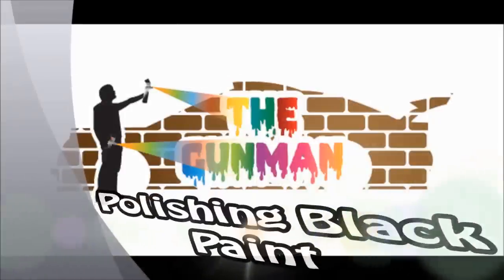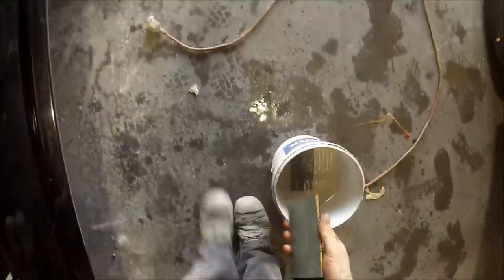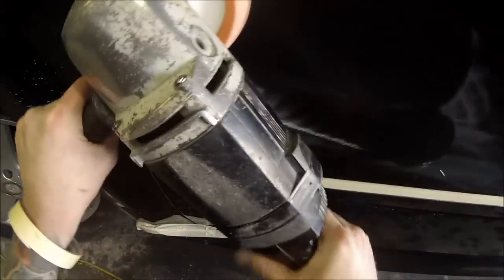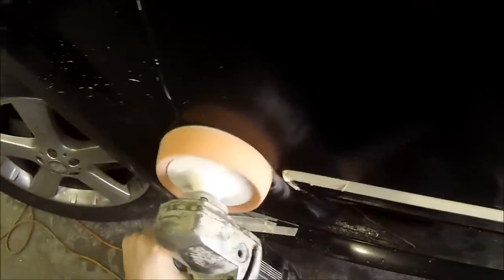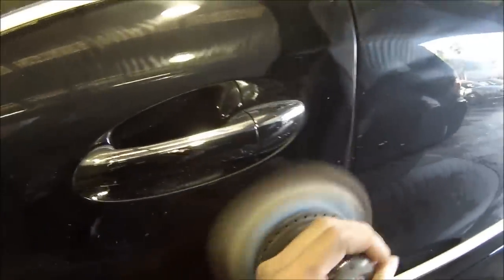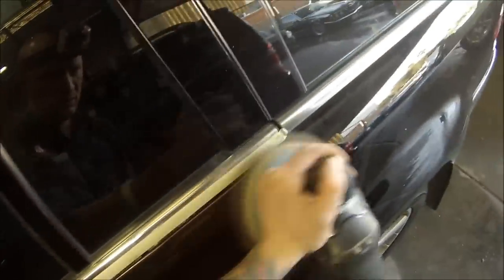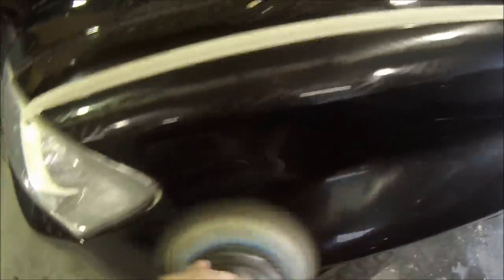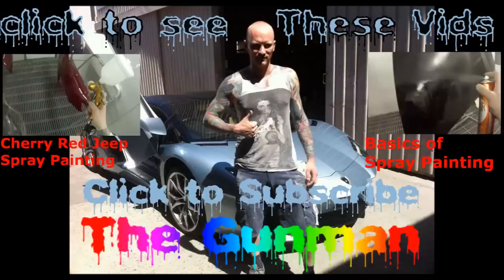How to Cut & Polish Black Without Swirl Marks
Learn how to Denib, Cut and Polish Scratches from your Black Paint Without leaving those Ugly Swirl Marks behind. Get that Show Room Shine and Gloss by following this step by step guide to polishing,  I will Demonstrate on this Mercedes Benz GL320 CDI.